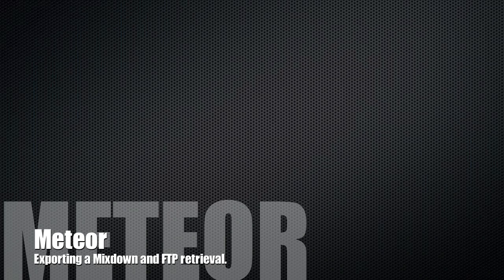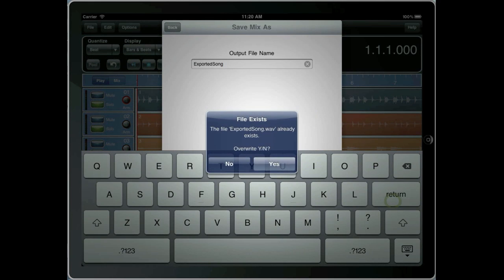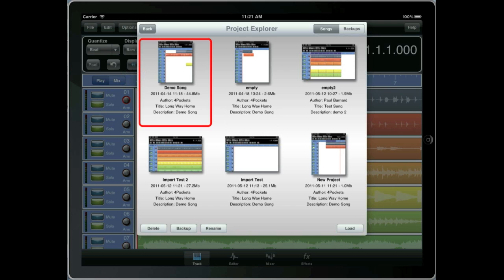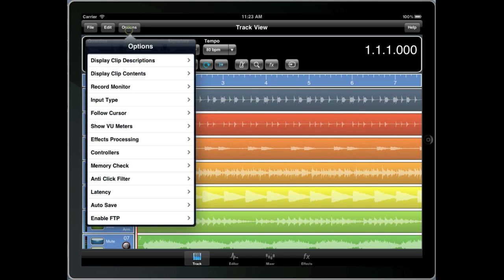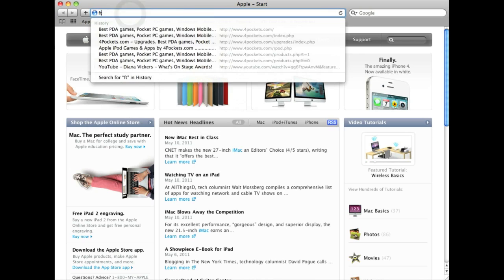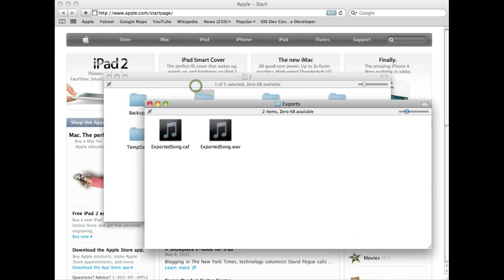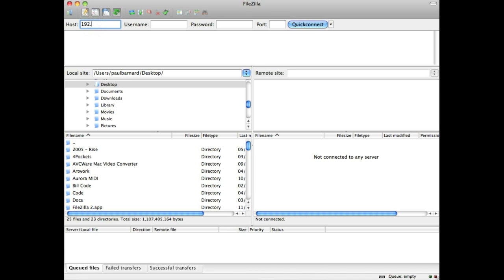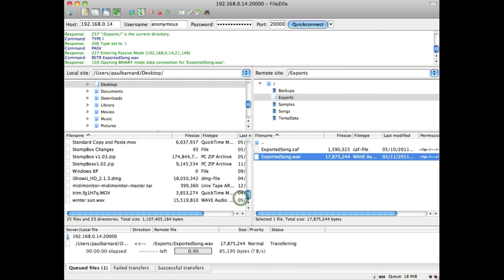Meteor Multi Track Recorder Lesson 3 - Exporting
This tutorial covers Export and FTP functionality on Meteor Multi Track Recorder for the iPad